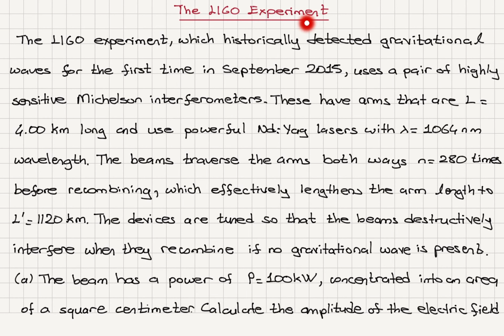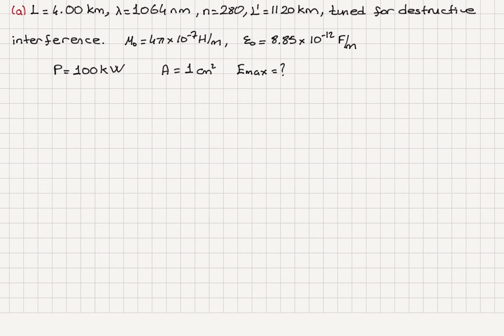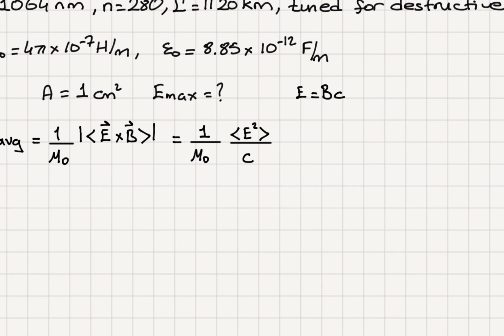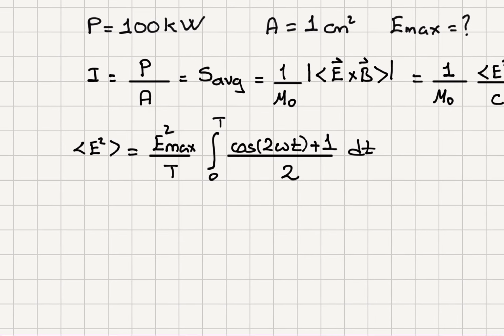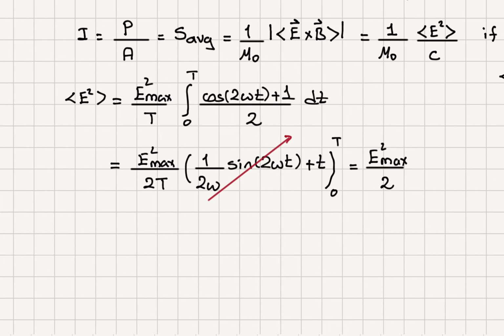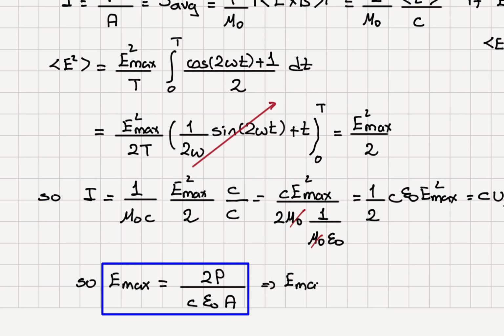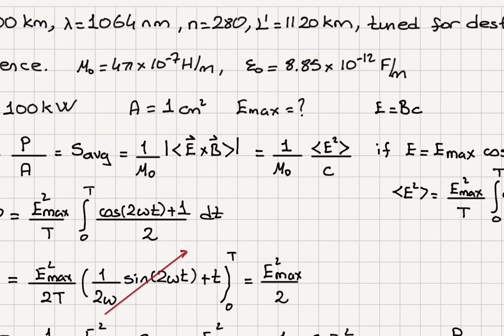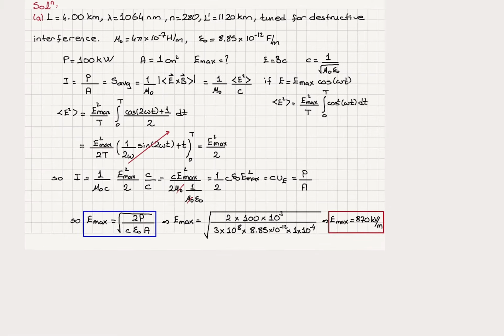The LIGO Experiment - I